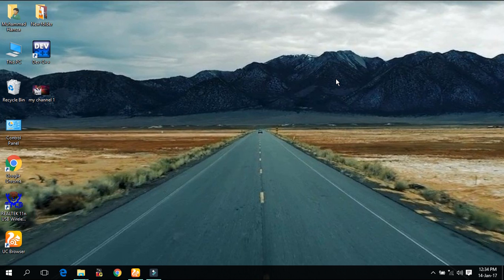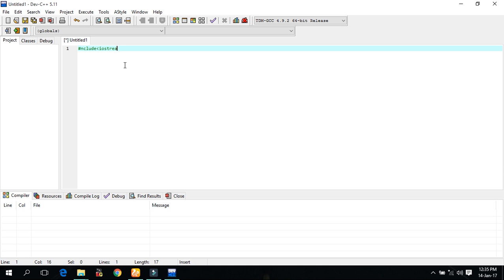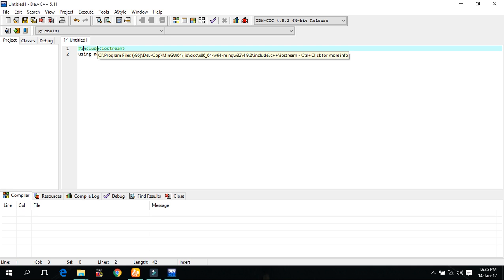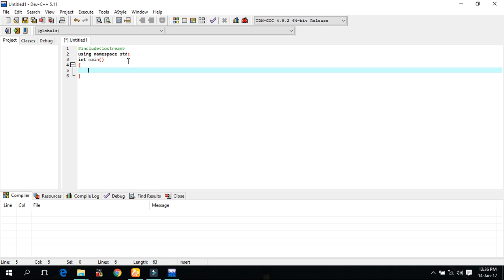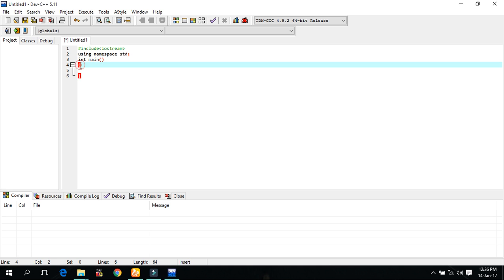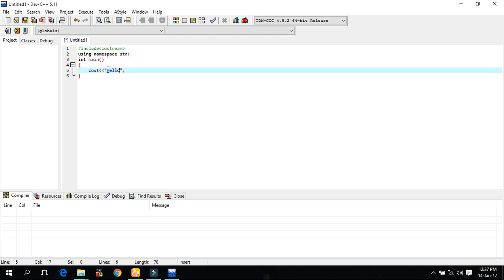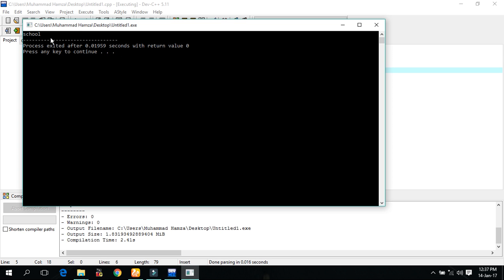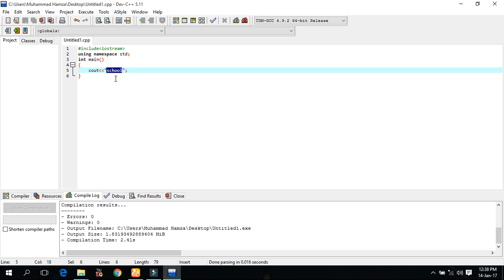Part 1 | How to write Hello word in Dev C++ Complier IDE | Beginners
How to write Hello word or and kind of statement in Dev C++ IDE

Download Dev C++ from this link.